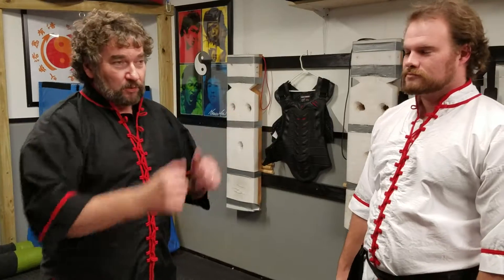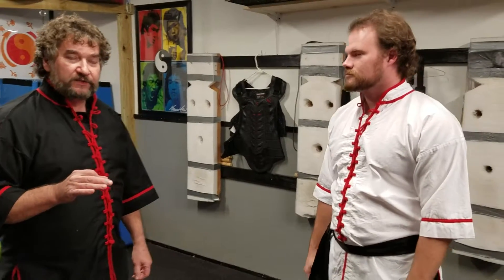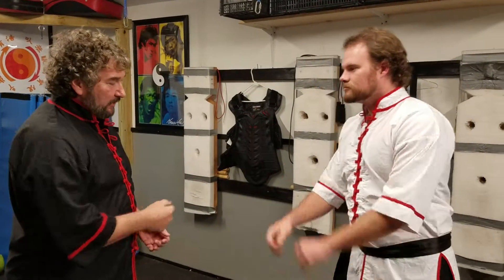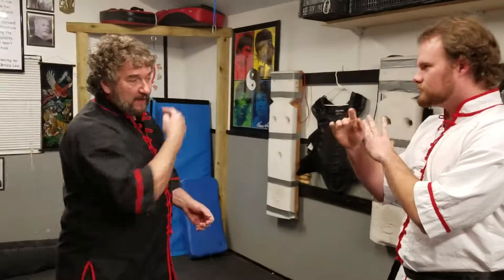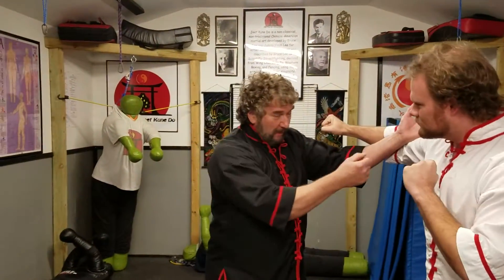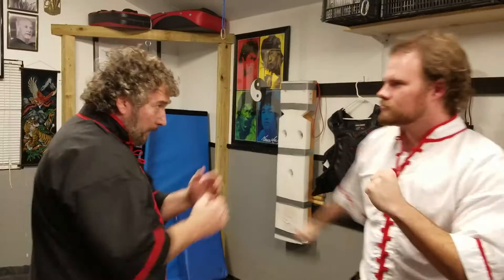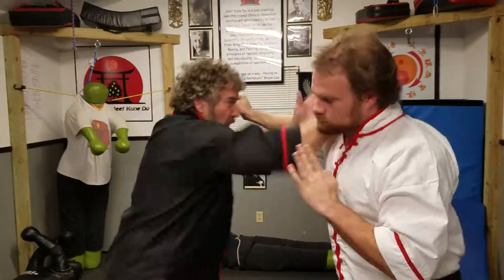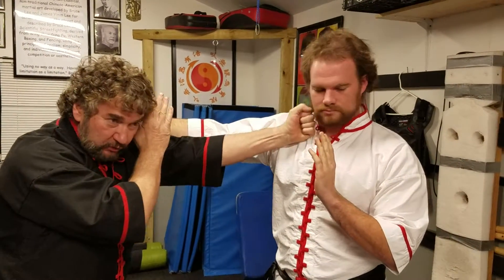JKD Technique of the Week - Three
**Please note that watching videos and practicing at home does not constitute as formal training.